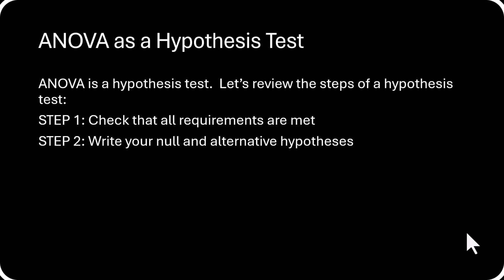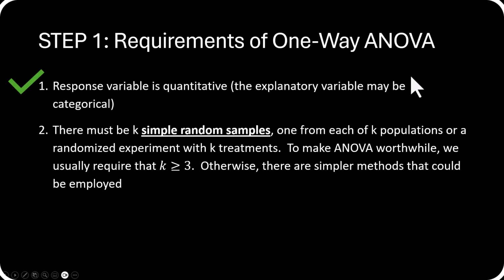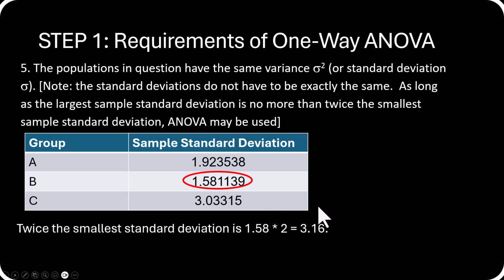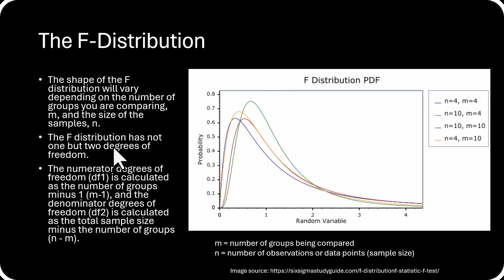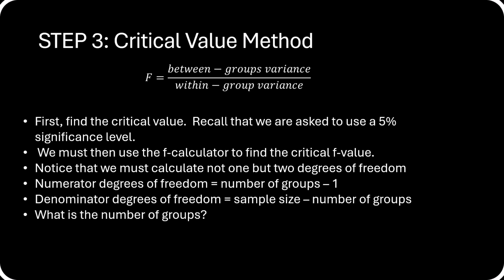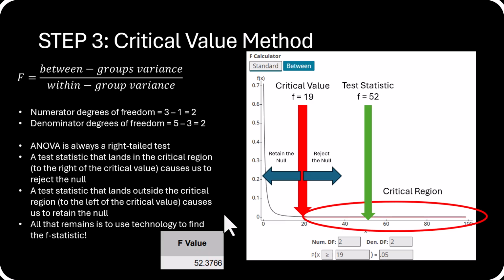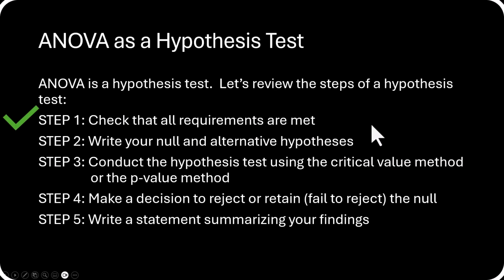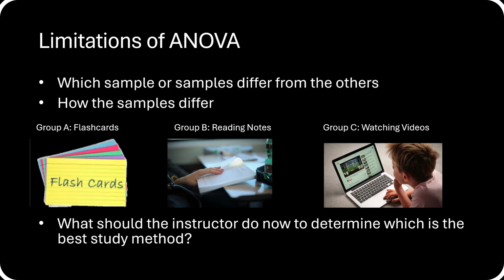The ANOVA Test